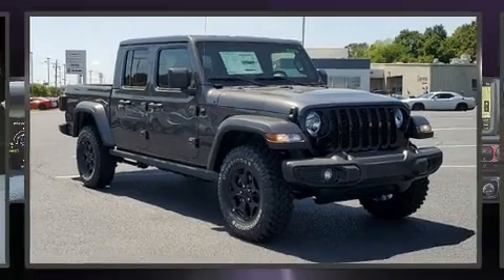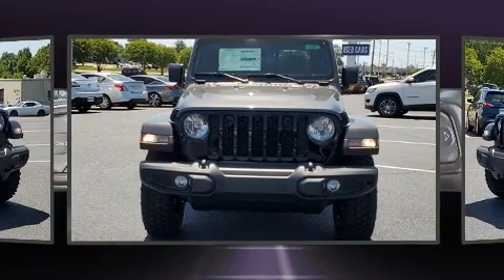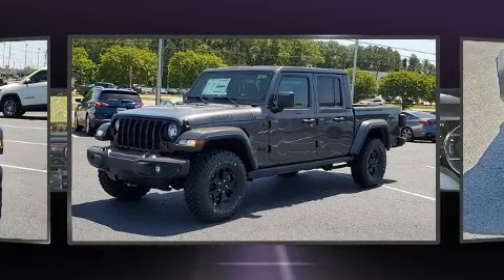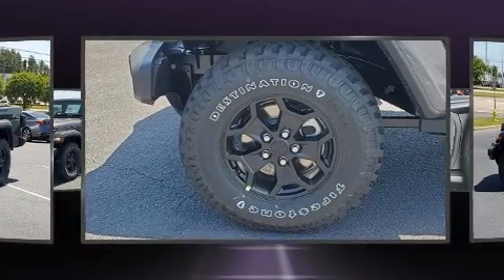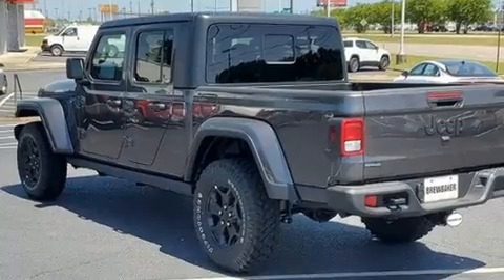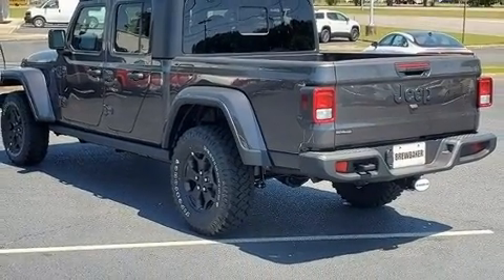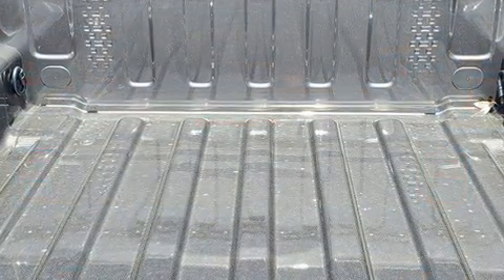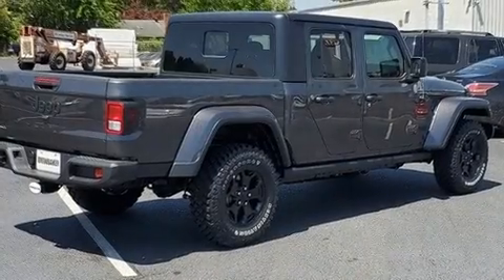2022 Jeep Gladiator WILLYS 4X4 in Montgomery, AL 36117-2012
Brewbaker Dodge Chrysler Jeep Ram FIAT
300 Eastern Blvd
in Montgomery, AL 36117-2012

The 2022 Jeep Gladiator. This 4 door, 5 passenger truck is ready to drive off the showroom floor! Smooth gearshifts are achieved thanks to the refined 6 cylinder engine, providing a spirited, yet composed ride and drive. Four wheel drive allows you to go places you've only imagined. Top features include front dual zone air conditioning, variably intermittent wipers, a leather steering wheel, fully automatic headlights, heated door mirrors, skid plates, cruise control, and remote keyless entry. Audio features include an AM/FM radio, and 9 speakers, providing excellent sound throughout the cabin. Jeep also prioritized safety and security with features such as: dual front impact airbags with occupant sensing airbag, integrated roll-over protection, traction control, brake assist, ignition disabling, an emergency communication system, and 4 wheel disc brakes with ABS. With electronic stability control supplementing mechanical systems, you'll maintain precise command of the roadway. You will have a pleasant shopping experience that is fun, informative, and never high pressured. Please don't hesitate to give us a call.